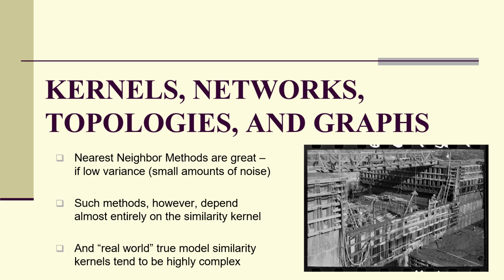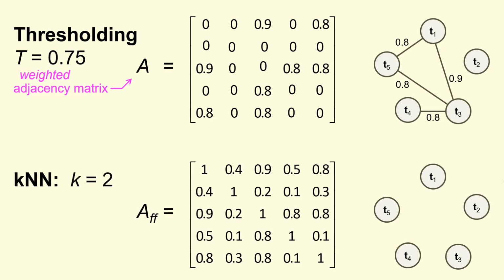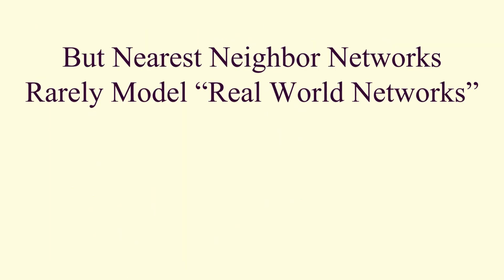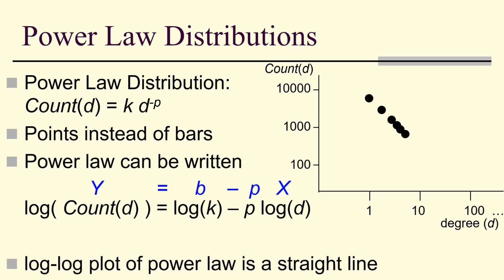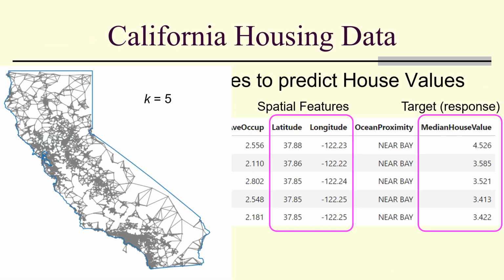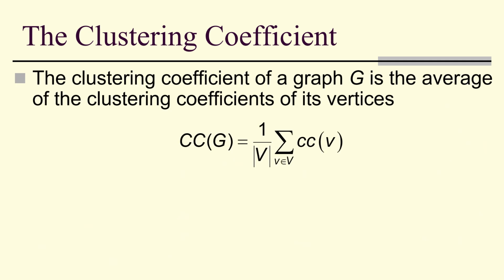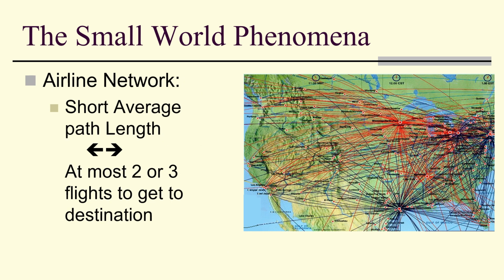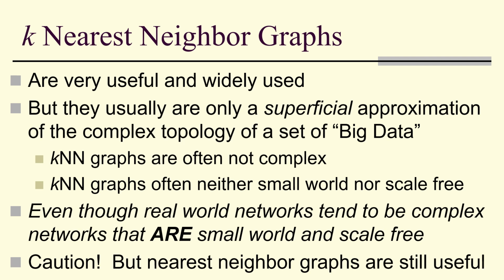APM3-5: Kernels, Networks, Topologies, and Graphs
Nearest Neighbor Methods are great, but they do not produce "real world" models in general.  This is an exploration of the complexity of complex networks in the real world -- and how nearest neighbor methods tend to fail to model it.